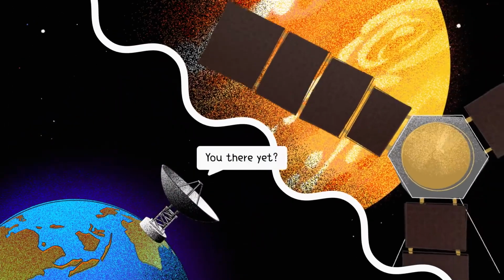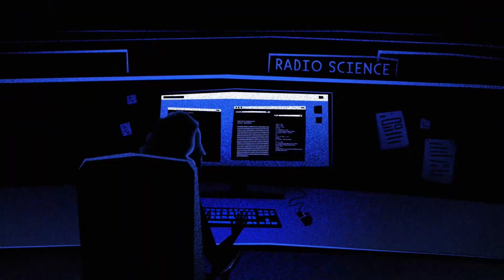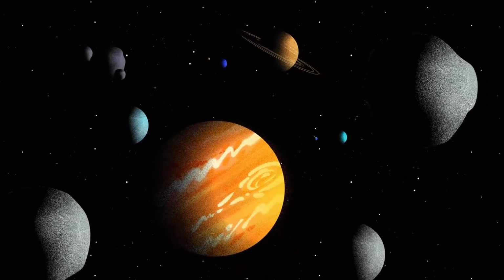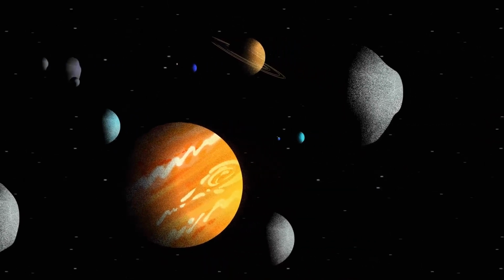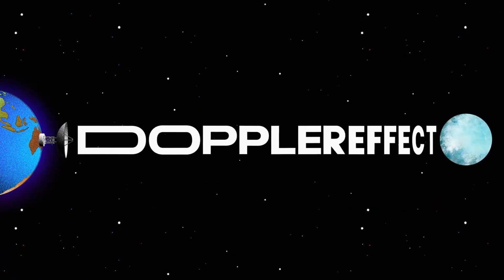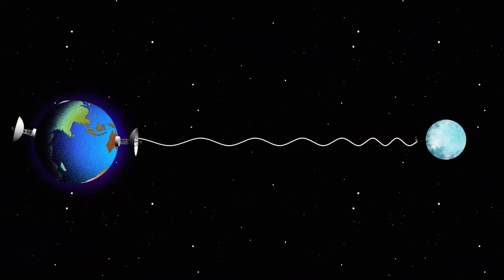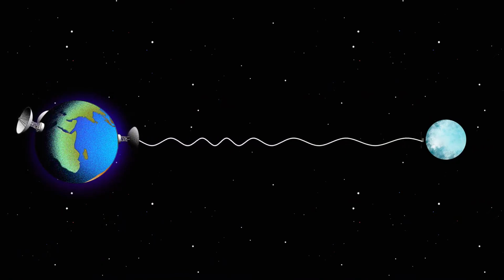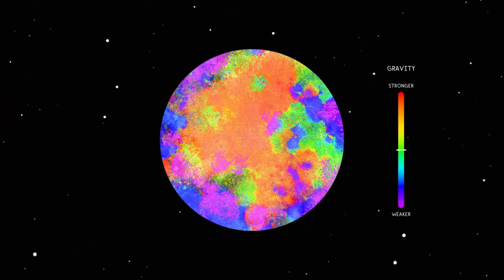Radio And gravity science